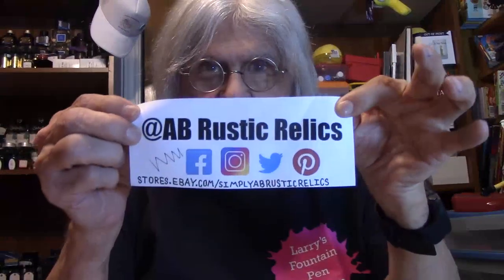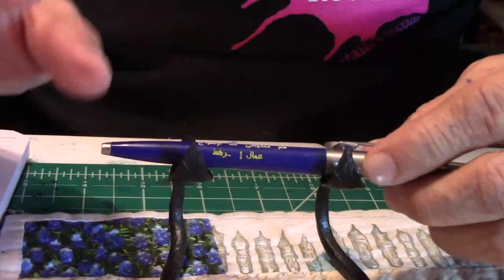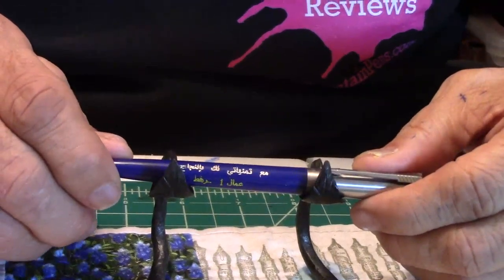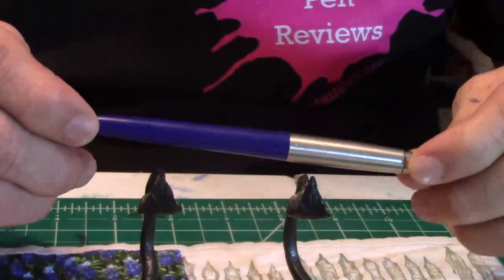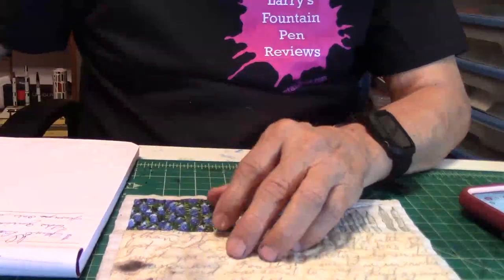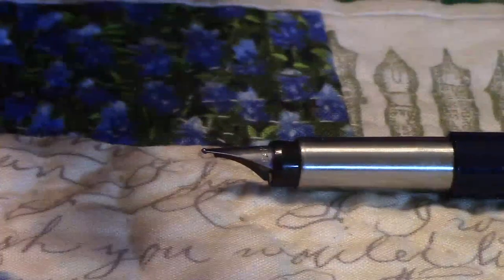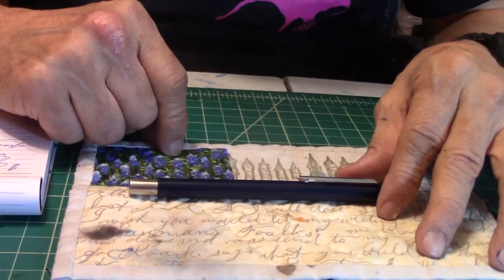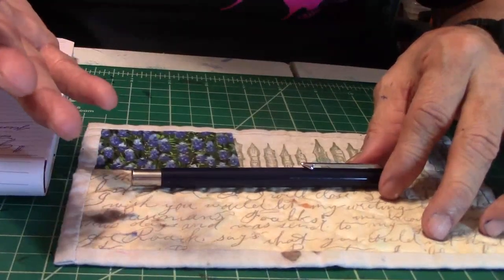Low End Workhorse Fountain Pen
A low end workhorse fountain pen.  Episode 1045.

LIKE:  Did you like this video?  Please hit the "like" button!